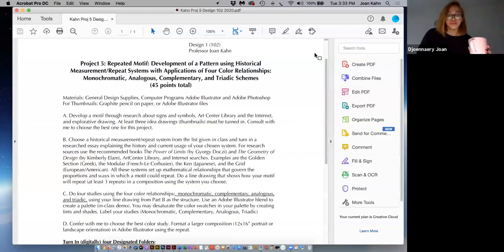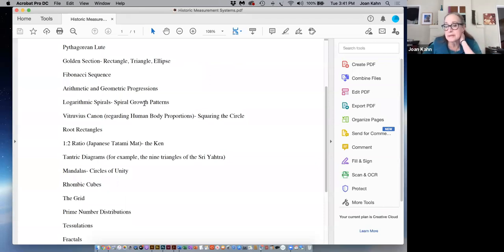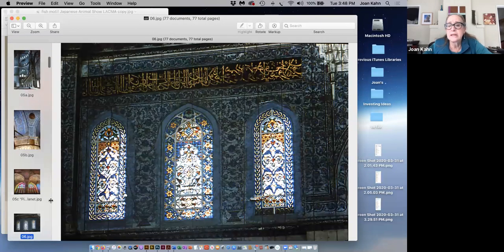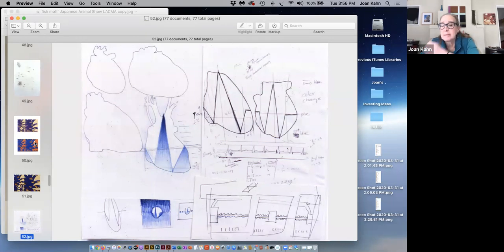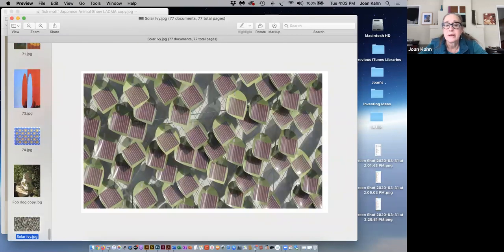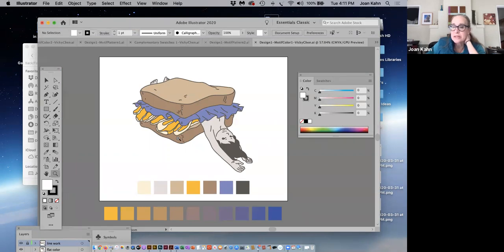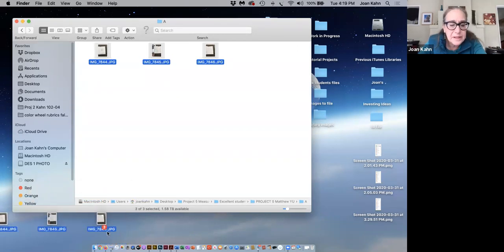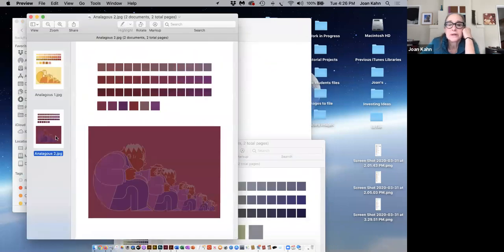Intro Proj5 Part1 Design102